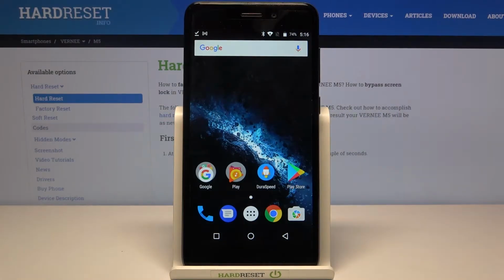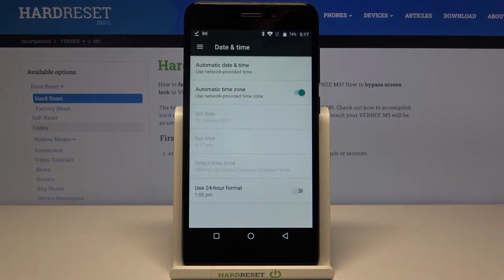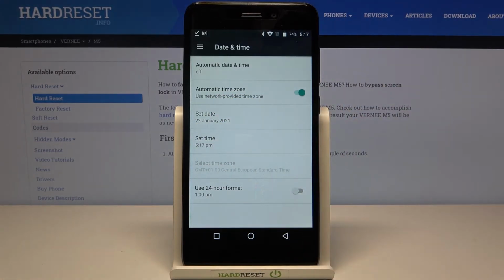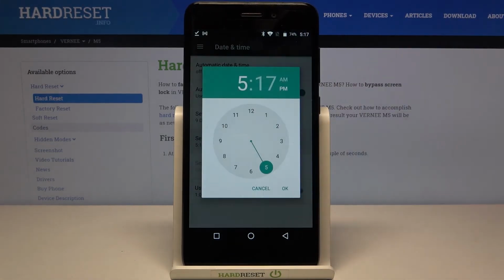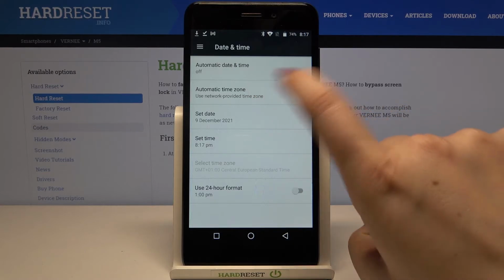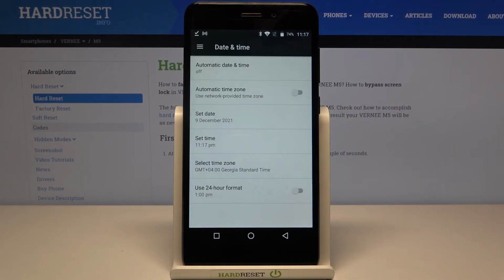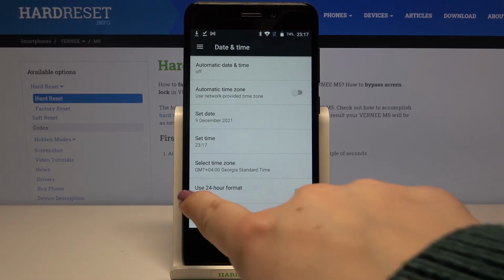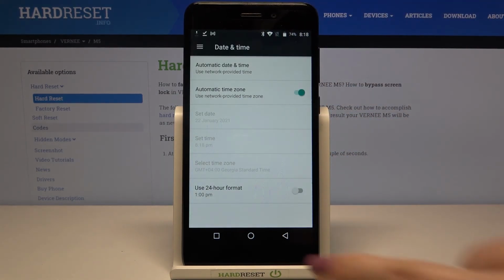How to Change Date & Time on VERNEE M5 – Date & Timezone Settings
Need some help with the VERNEE M5 phone? Don’t worry, you’ve opened the correct link and time settings won’t cause any more trouble. Nowadays we all use phones as the calendar or clock, but the real struggle is when date or hour are set up wrongly. How will you be able to set up your alarms or check current hour and minute? We will help you to change the current day and timezone with no effort, watch the following tutorial quickly. Good luck!

How to change date and time settings on your VERNEE M5?  How to set time zone in VERNEE M5? How to change time zone on VERNEE M5? How to change time in VERNEE M5? How to change date in VERNEE M5? How to set up date and time zone in VERNEE M5?